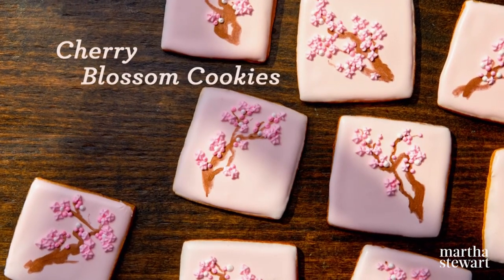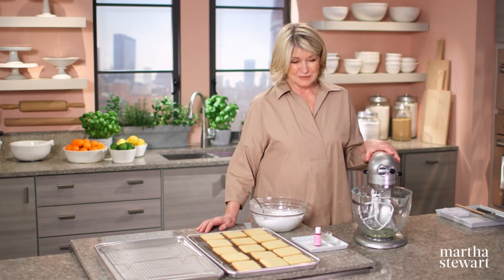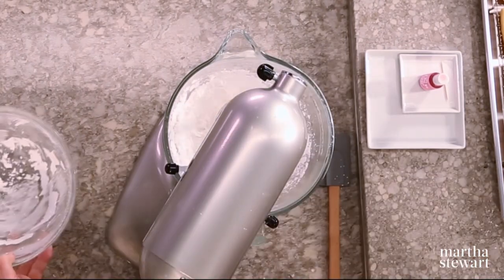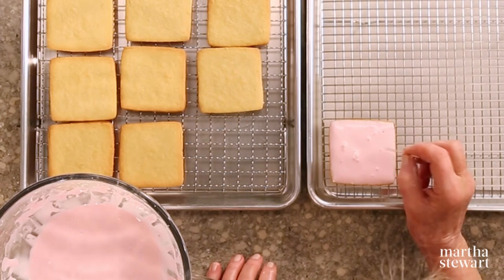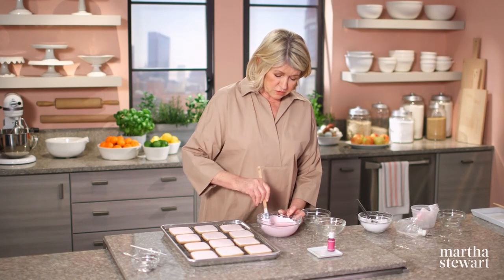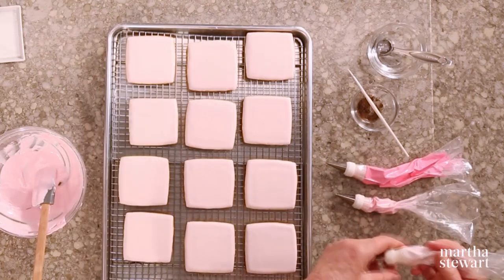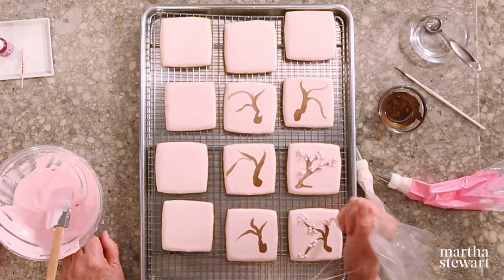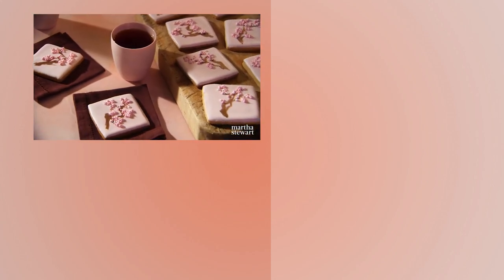Martha Stewart's Cherry Blossom Cookies | Martha Bakes Recipes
Martha Stewart shows you how to make cherry blossom cookies just in time for spring. Simple sugar cookies serve as the canvas for these elegant "cherry blossoms." Use pink royal icing to create the petals and brown luster dust to form the branches. This simple icing technique makes decorated cookies for any occasion easier than ever.

00:00 Introduction
00:14 How To Cut And Bake The Cookies
00:52 Making The Frosting
2:11 How To Frost The Cookies
4:32 How To Make The Cherry Tree Pattern
5:33 Final Result